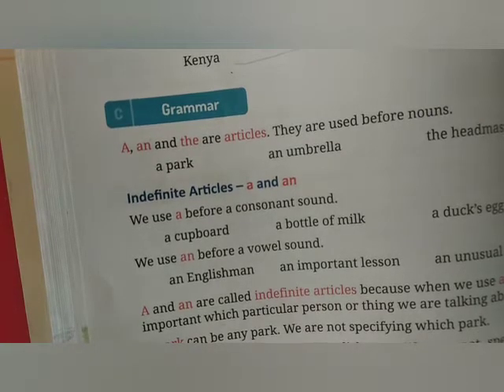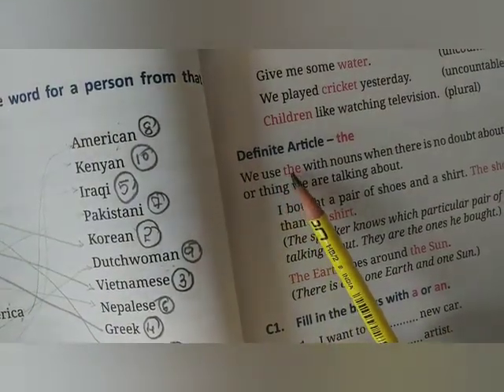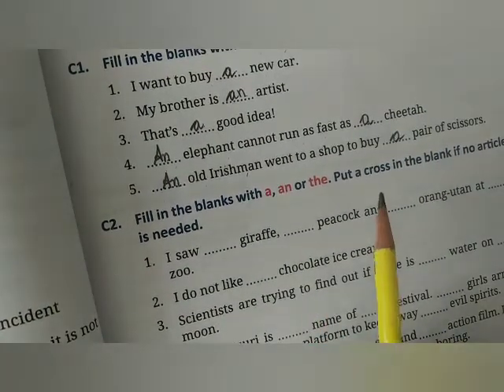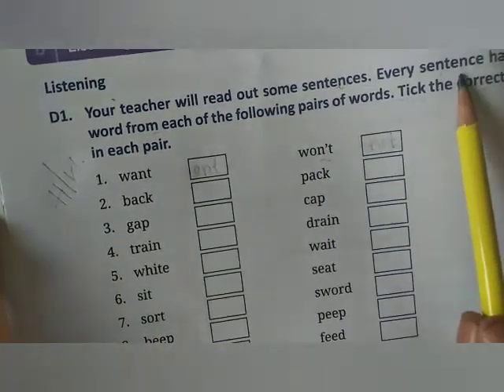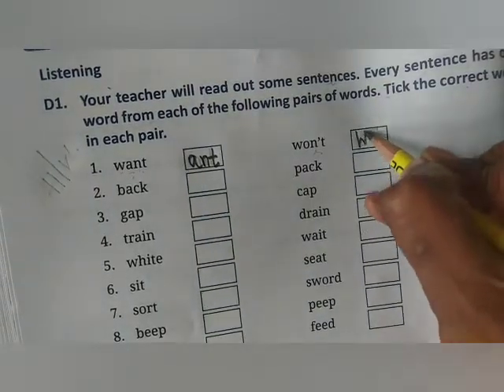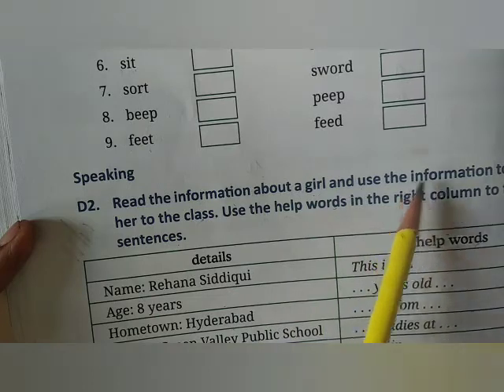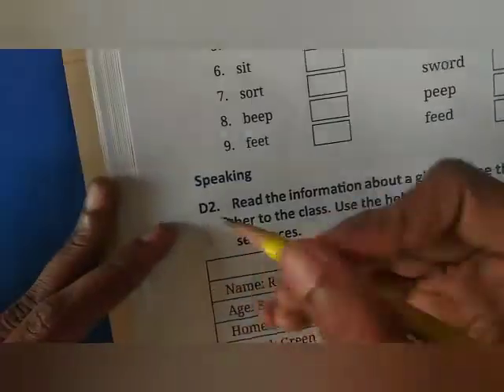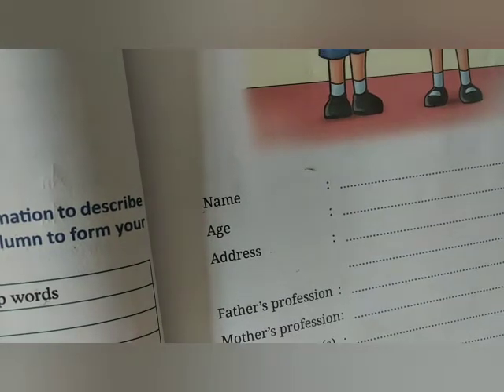SRI TARALABALU JAGADGURU CBSE school sirigere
Grade:3#Chapter -5 Dolls festival#Grammar Part-5